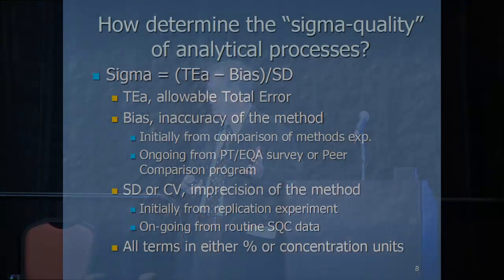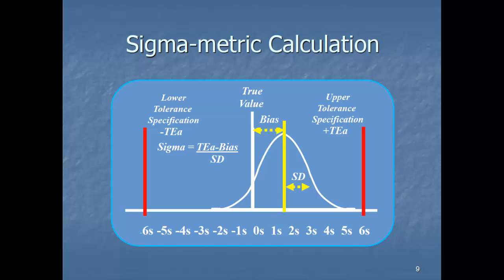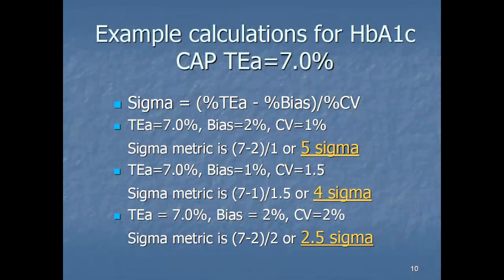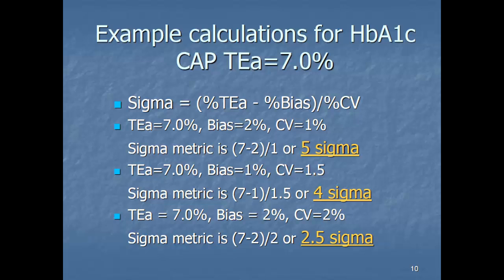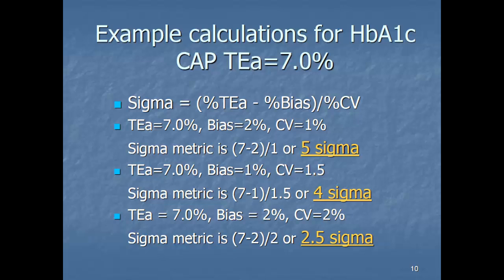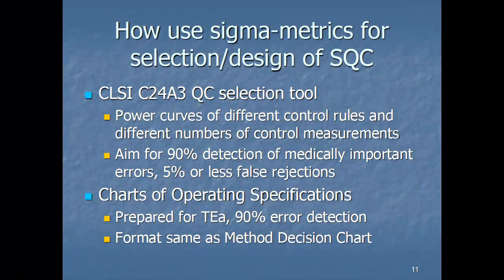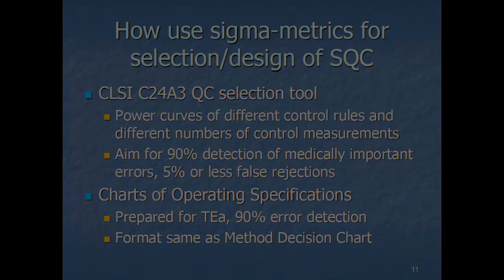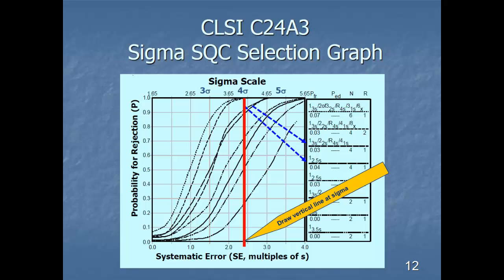Part 2 - How to easily select a QC rule for HbA1c on three different systems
James O. Westgard, PhD,   Professor Emeritus in the Department of Pathology and Laboratory Medicine at the University of Wisconsin Medical School